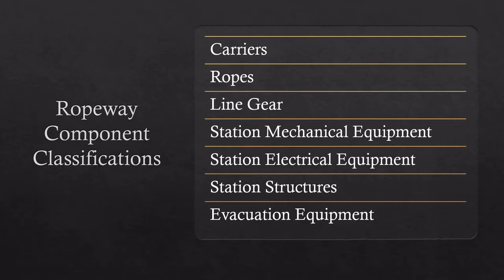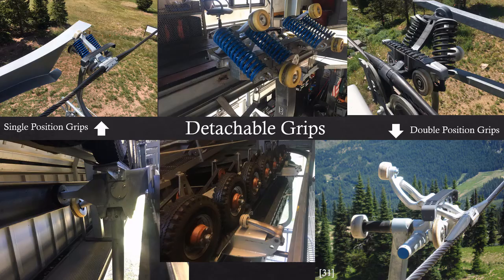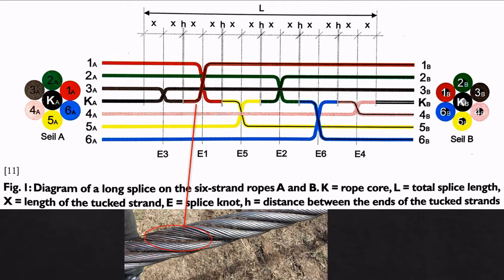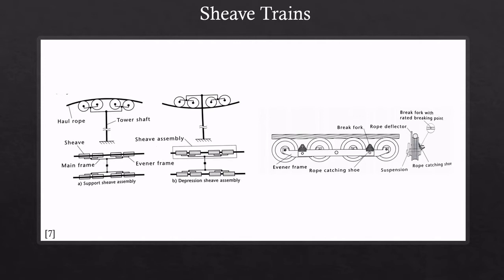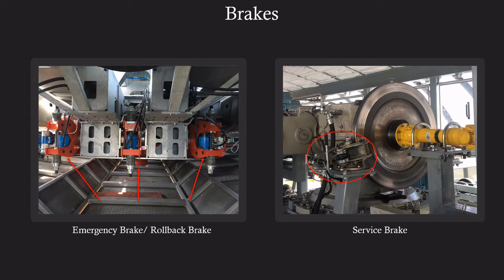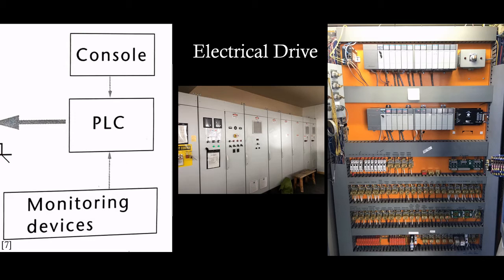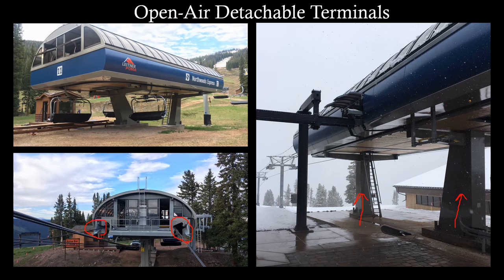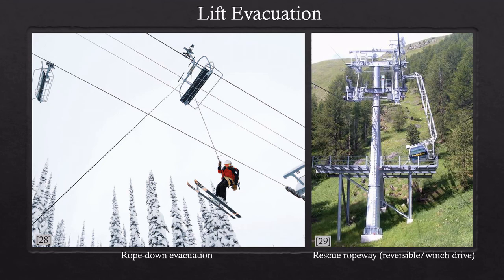Ropeway Center Report Episode 4- Ropeway Components (Ropeway 101 Part 2)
This video is an entry level overview of how ropeways work, specifically monocable circulating ropeways. Seven different component groups are used to break up the important aspects of ropeways into sections that are a little easier to digest. Each component group is explained with example images and diagrams. This is Part 2 of "Ropeway 101", the different types of ropeways were discussed in Episode 3. Although this video is pretty long, you can use the timestamps below if you are just interested in one specific component group. For more about the Information Center for Ropeway Studies, please visit the following

Component Group Timestamps
1:15 Carriers
8:40 Ropes
12:38 Line Gear
18:09 Station Mechanical Equipment
29:14 Station Electrical Systems
33:10 Station Structures
37:45 Evacuation Equipment

Note: I missed the source for image [31] on the image citation page. That source is